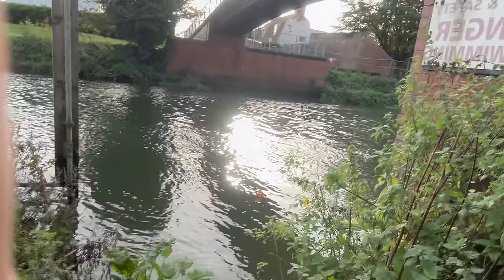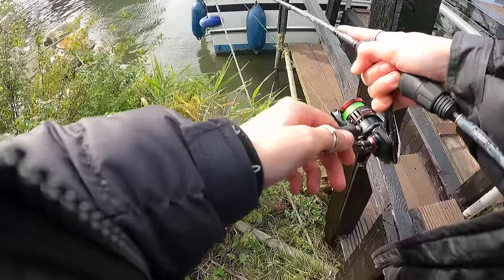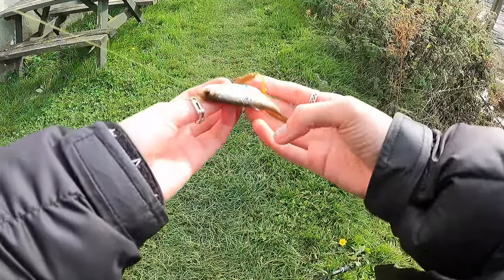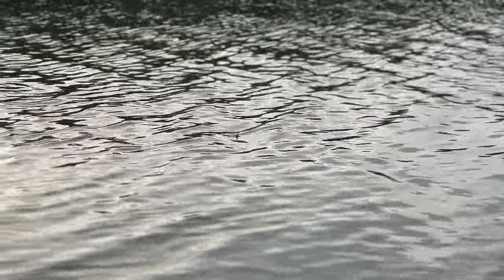MY FAVOURITE WAY TO FISH IN AUTUMN - UK Pike Fishing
I hope you enjoyed the video! This one took me a while to put together due to the flooding and poor weather. Livebaiting is allowed on this particular river.